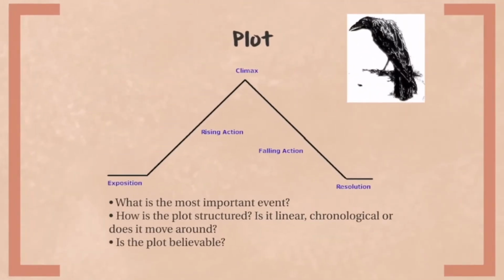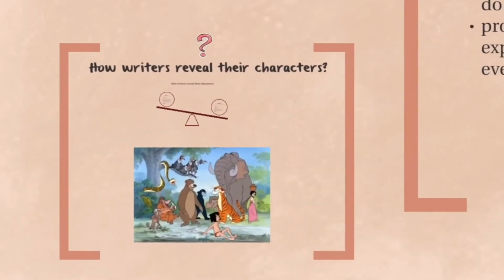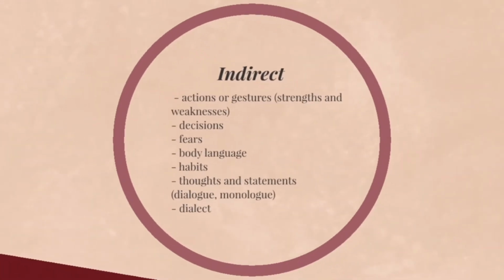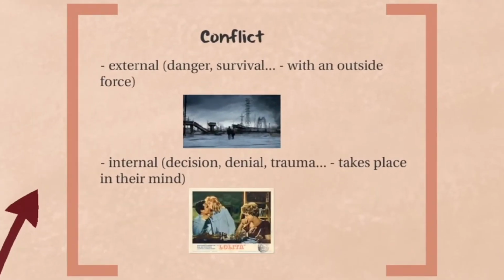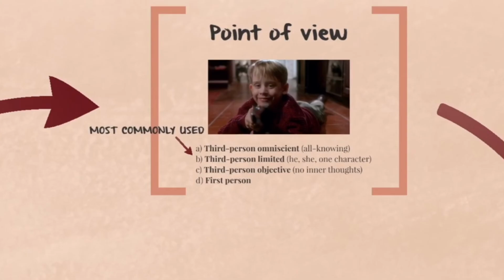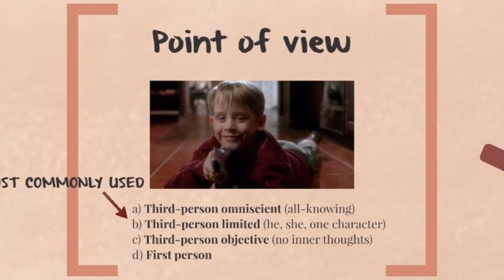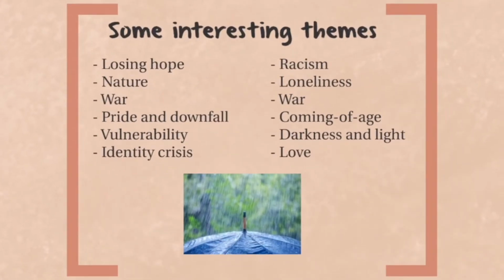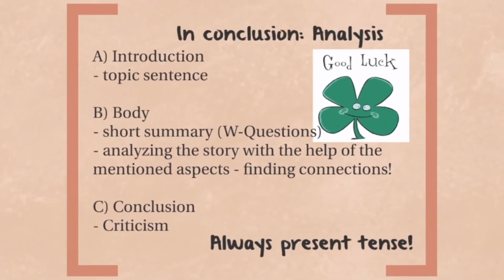How to analyse a short story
Learn how to analyze a short story!